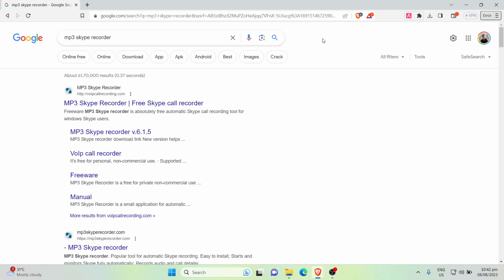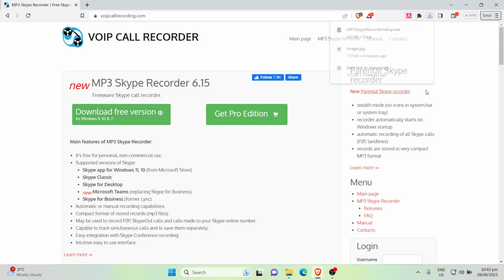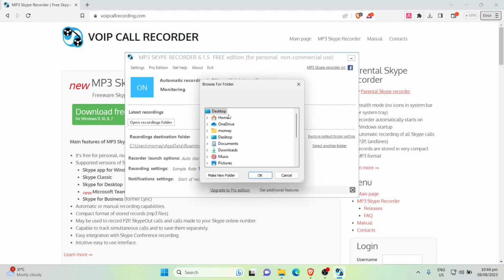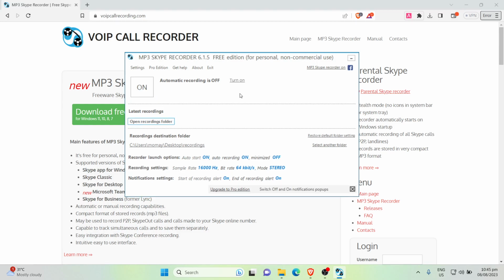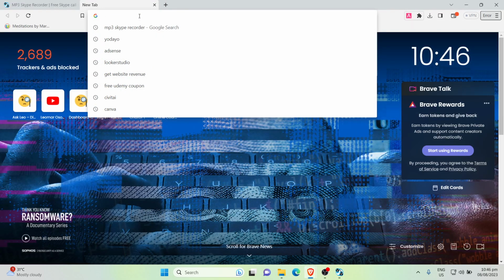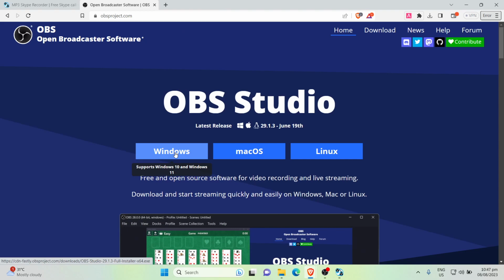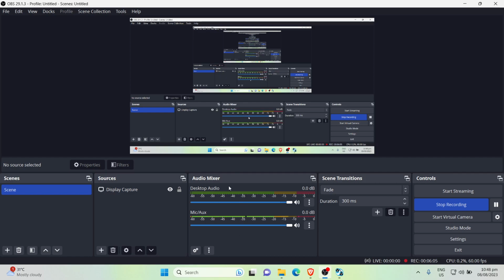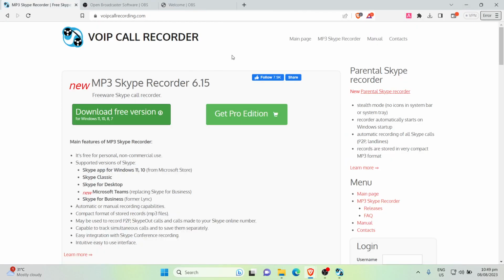Automatically record your Teams meetings using this application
In this video, I show how you can automatically record your meetings and calls using MP3 Skype Recorder. As a bonus, I also briefly introduced OBS to record screens if you need to.